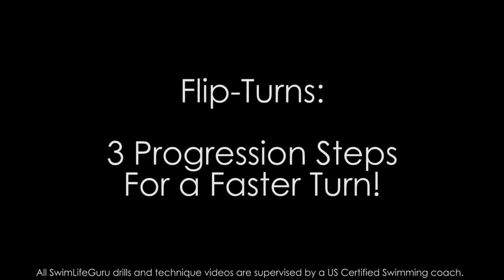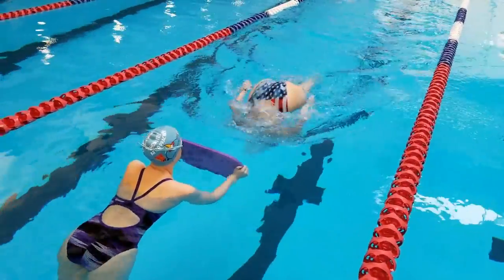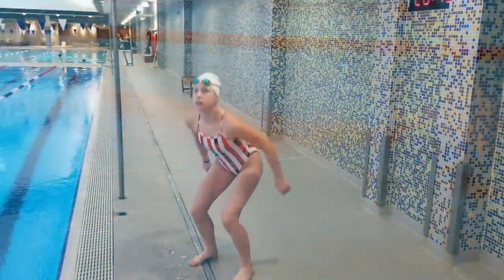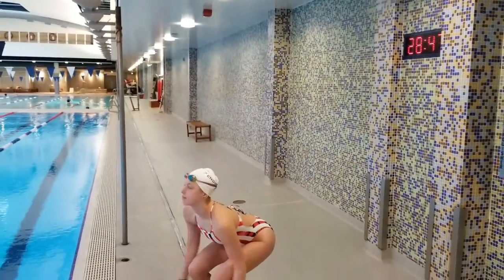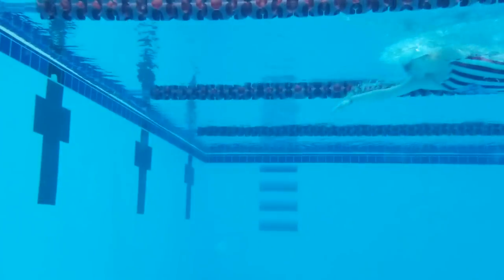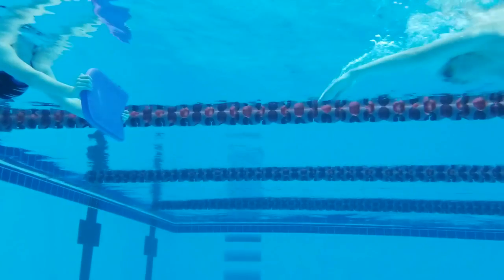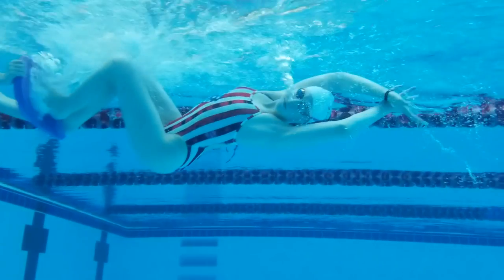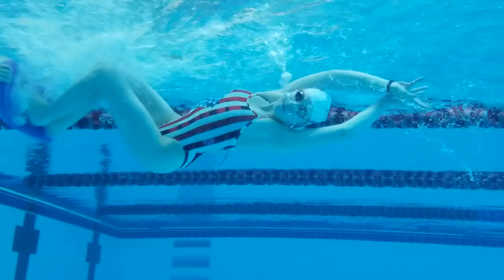How-To Faster Flip Turns! 3 Simple Progression Steps!! + Tips for Smoother Flip Turns!!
Today I have 3 simple progression steps to help your flip turns be smoother and faster! And subscirbe to see more!! :)

GoPro Hero4
On Amazon

What I'm Wearing:

Jolyn Gavin Tie-Back Contrast Onesie in Stars-and-Stripes:
Discontinued :(

~Lindsey